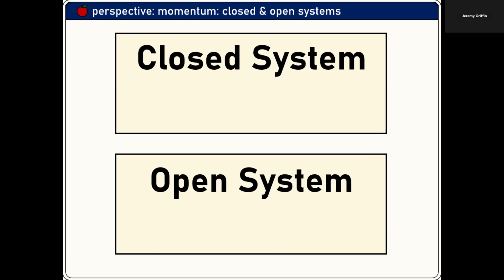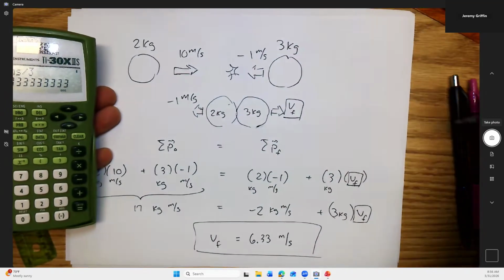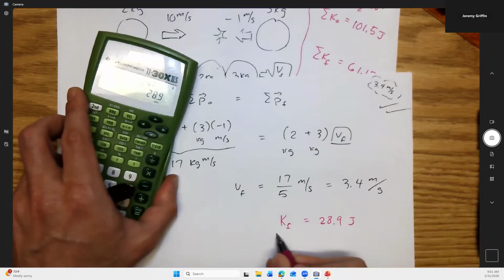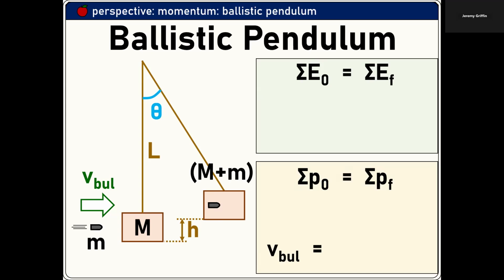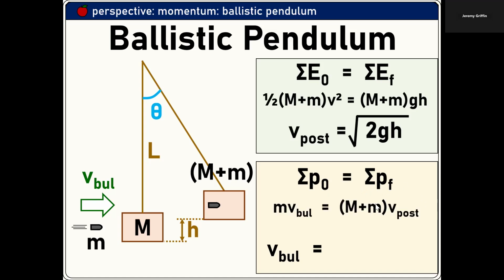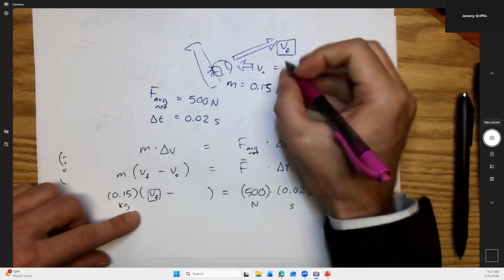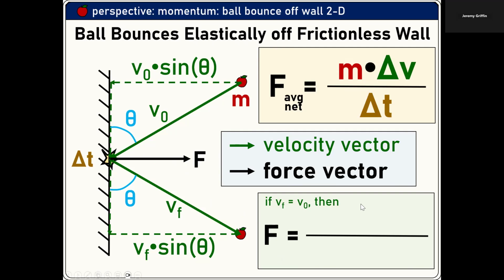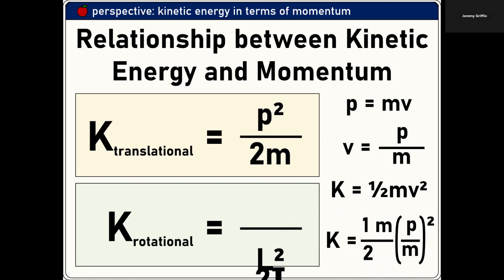2026 0331 - AP Physics Day 141 - Momentum Review part 2 of 3